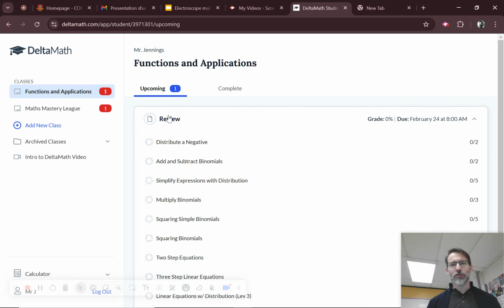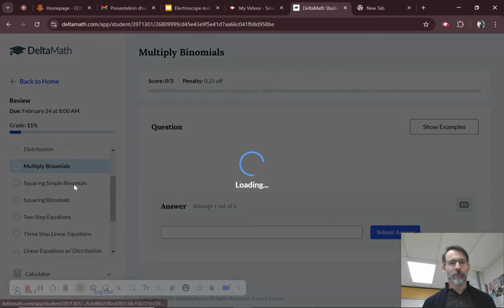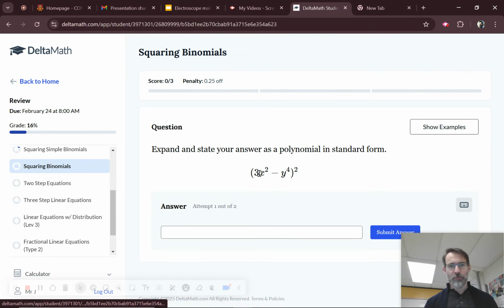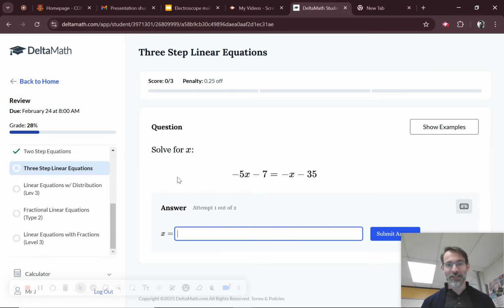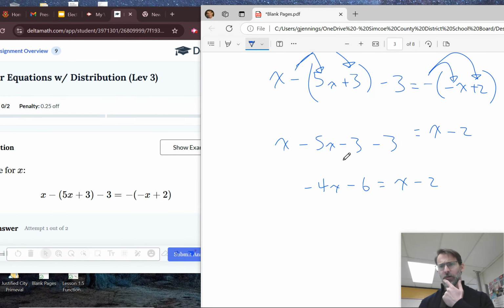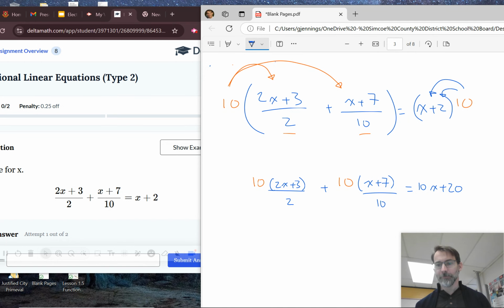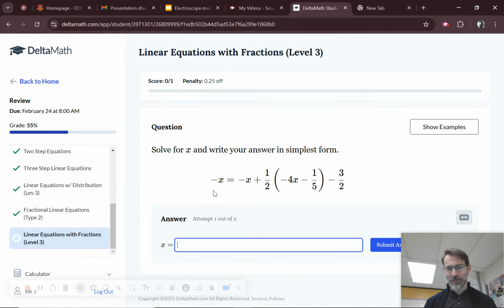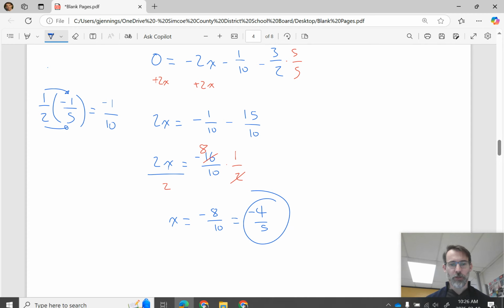Review Delta Math Walkthrough MCF3M